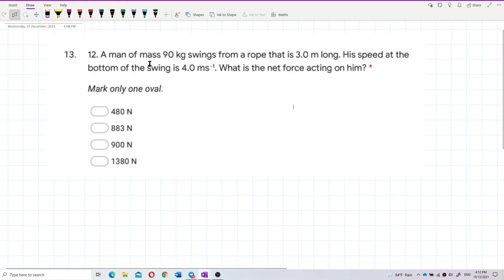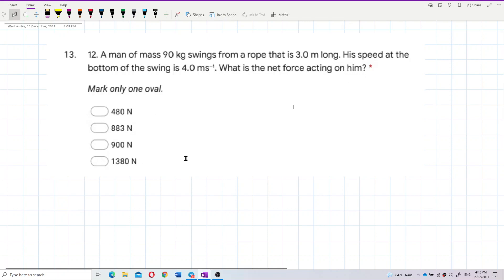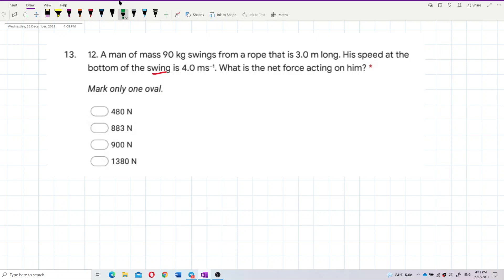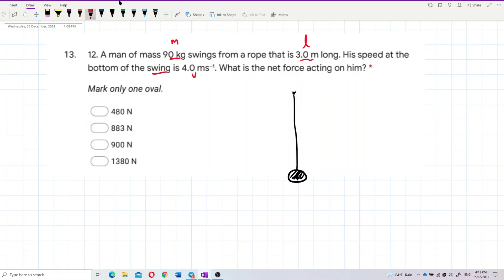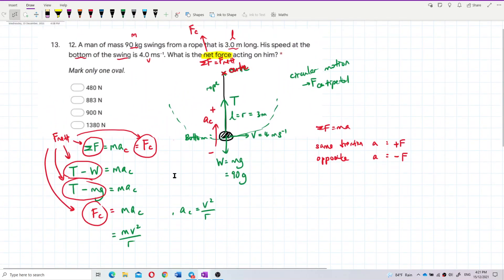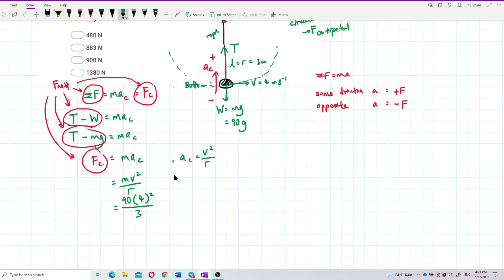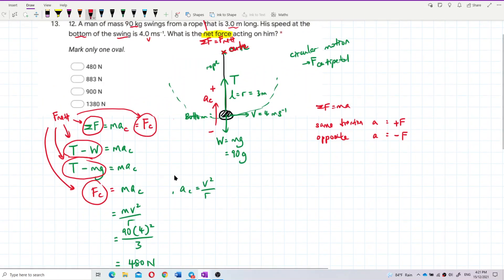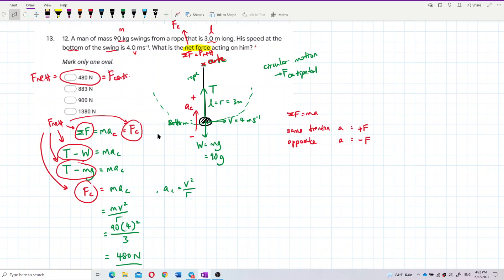Matriculation Physics: Centripetal Force (Q20)